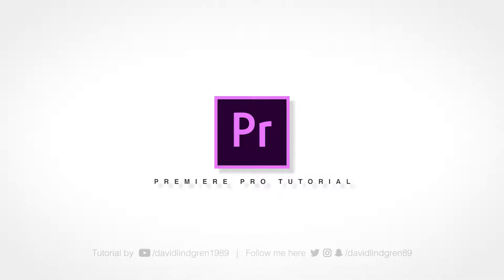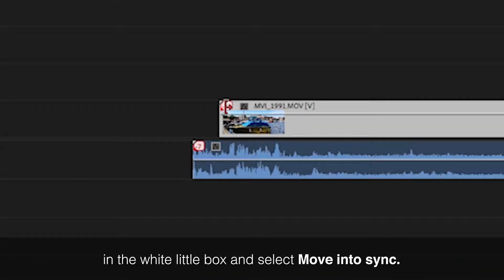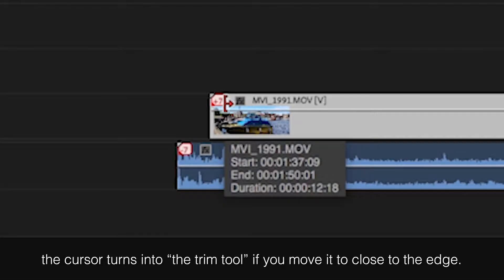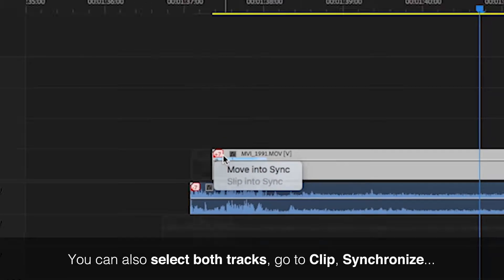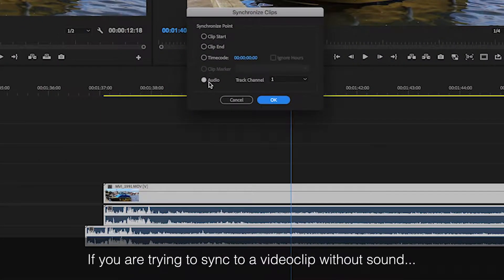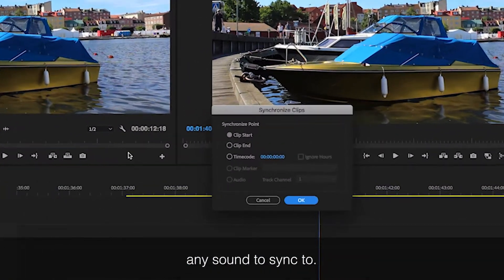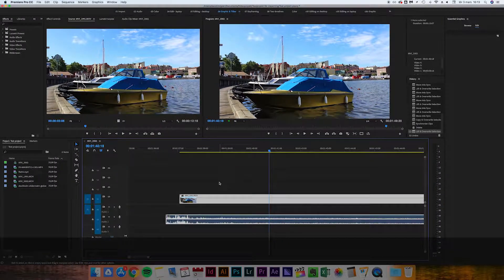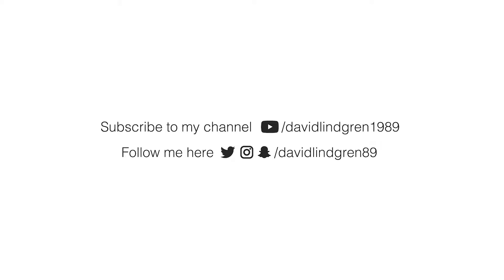How to sync audio in Premiere Pro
When audio is out of sync with the video, which you can see at the beginning of the clip, you can move it into sync by right clicking in the white little box and select ”Move into Sync”.

It’s a little bit hard to click at the right place, because the cursor turns into "the trim tool” if you move it to close to the edge. So try to click just inside this red border.

You can also select both tracks, go to ”Clip”, ”Synchronize”, choose ”Audio” and press ”OK”.

If you are trying to sync to a videoclip without sound, you have to do it manually, because the audio doesn’t have any sound to sync to. And, if the audio you want to sync is a voice over, you also have to do it manually.